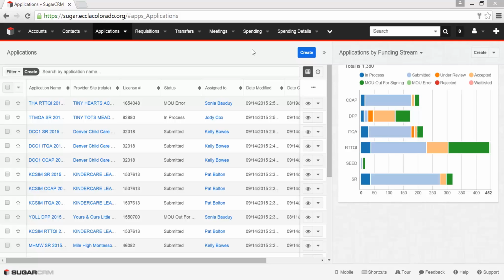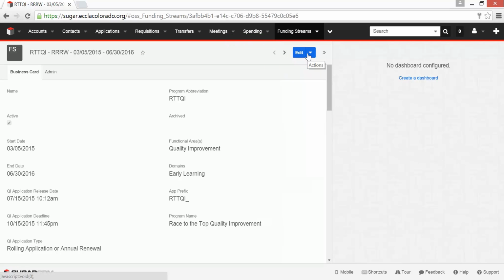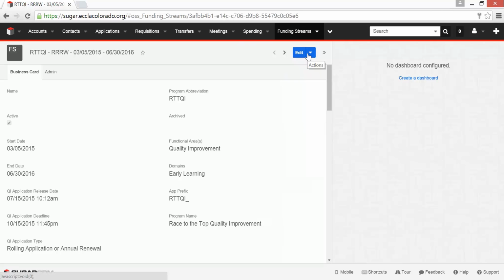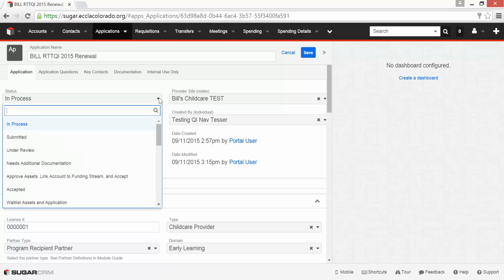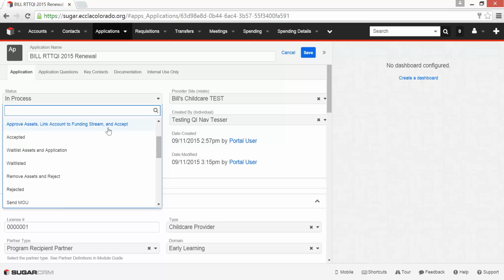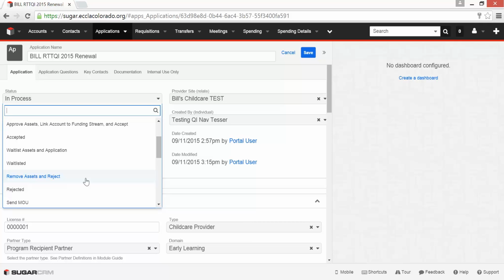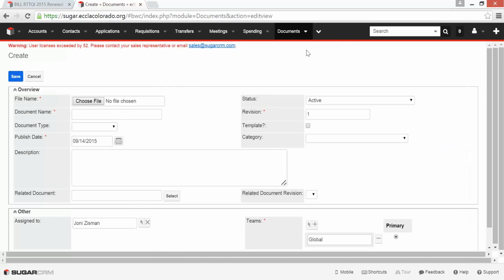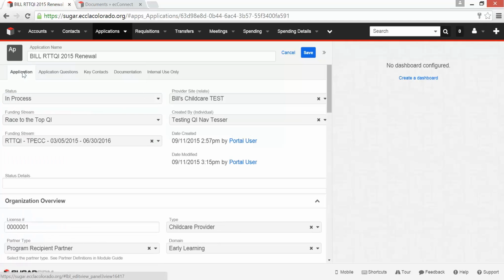Funding QI Apps and MOUs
This training guide will walk you through setting up a Funding Stream, Processing Applications and Renewals, Sending MOUs, and the Requisition Process.